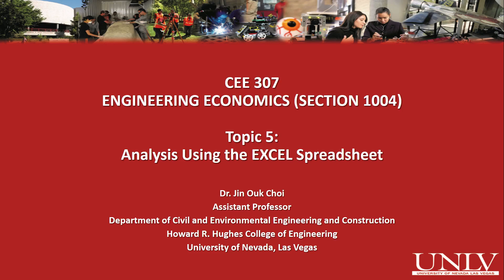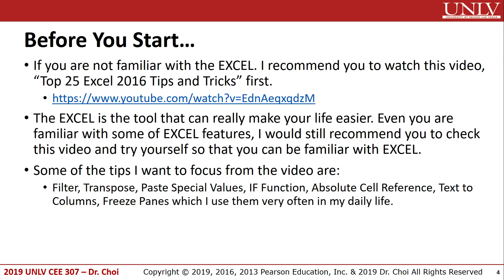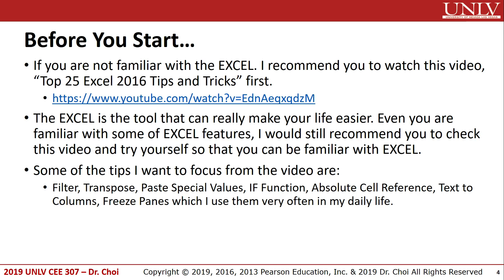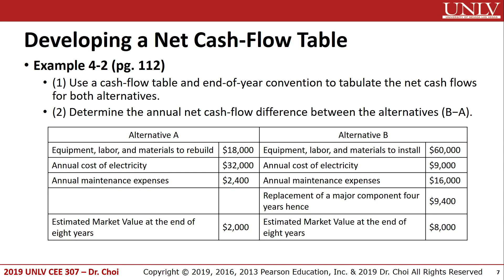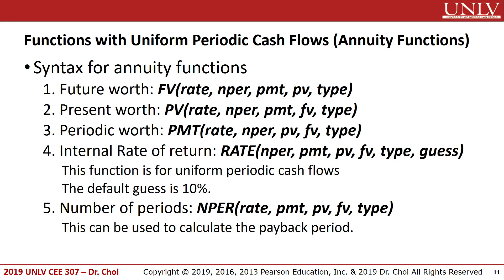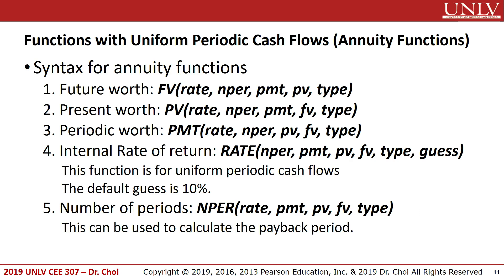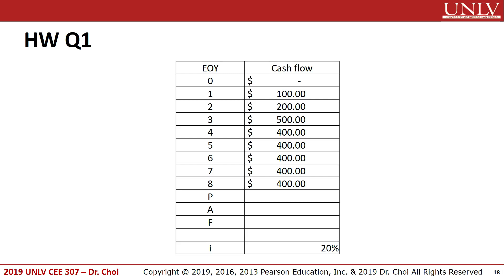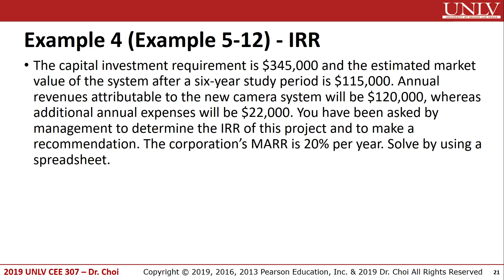Lecture (Analysis Using the Excel Spreadsheet) Part1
For CEE 307 Engineering Economics For CEE 307 Engineering Economics